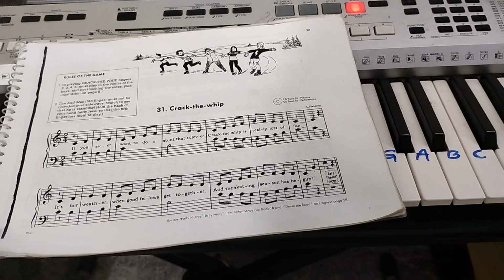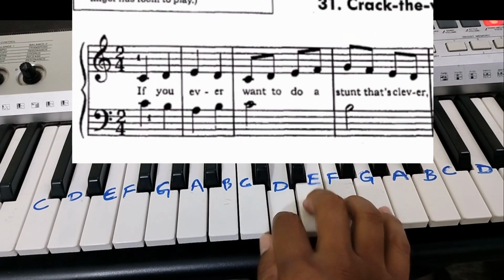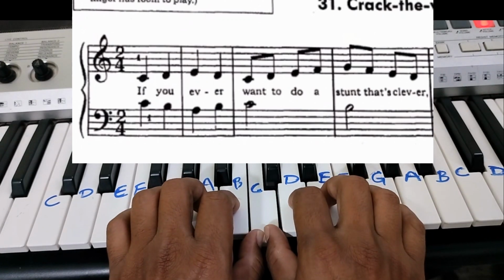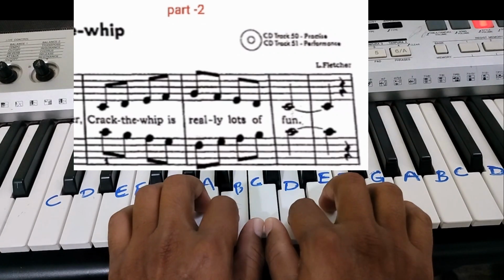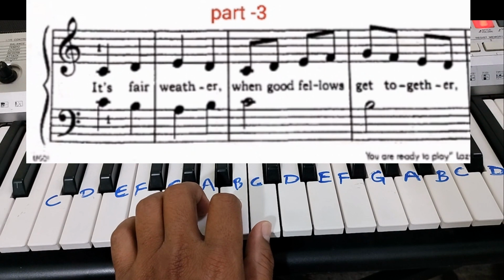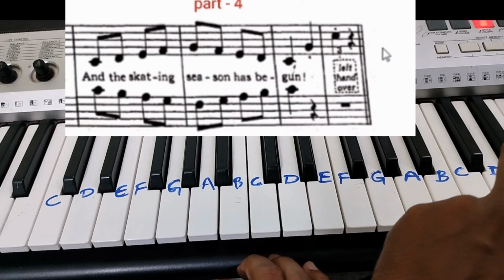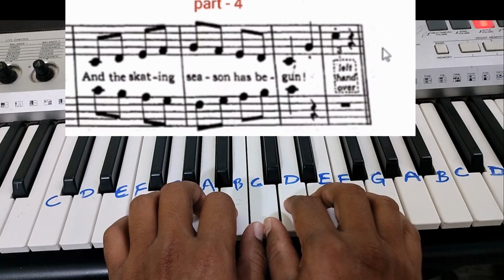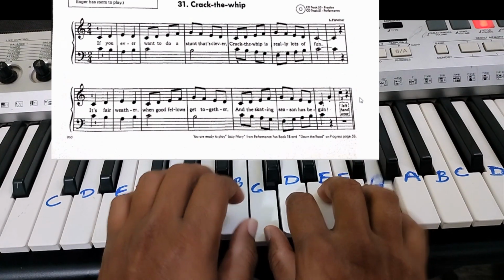Crack the whip/Piano/Keyboard/Leila Fletcher book_1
This video helps you to play the lesson easily.